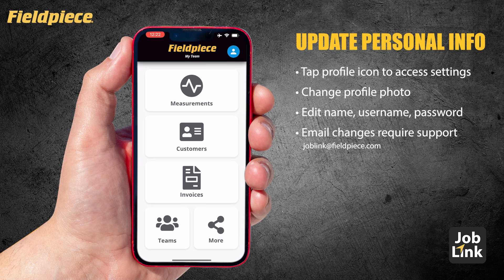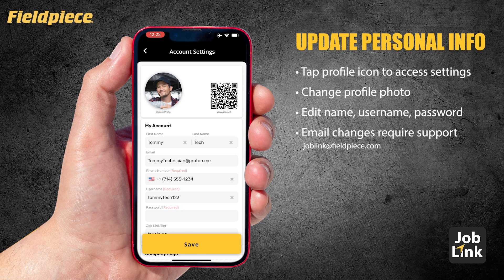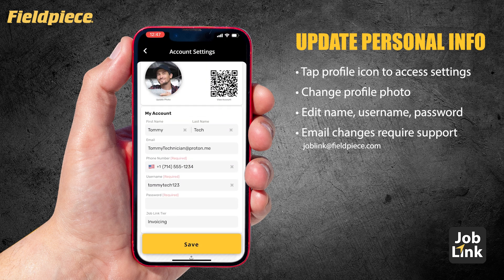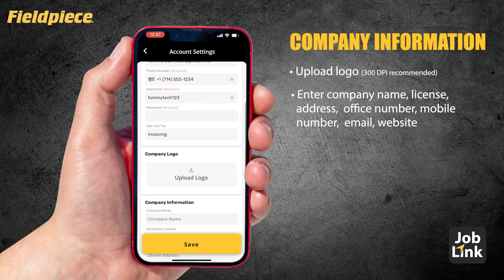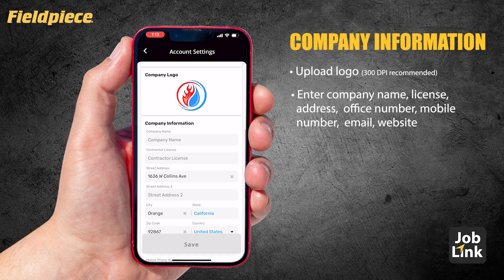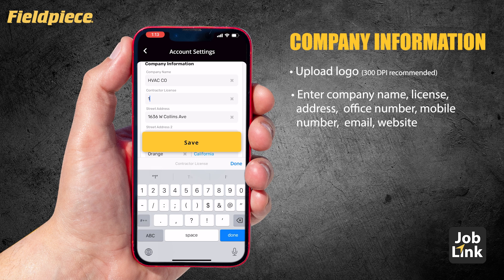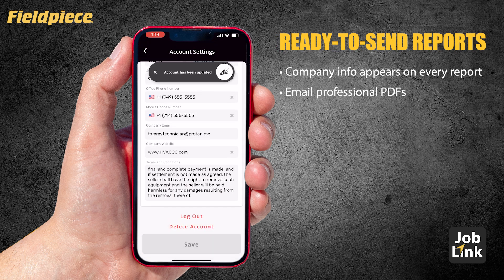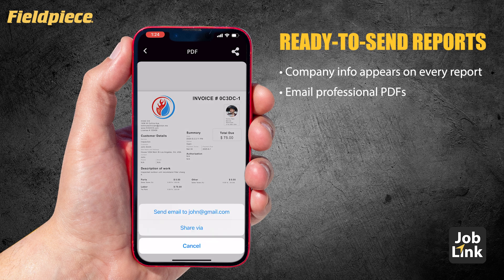How to Customize Reports in Job Link® App: Branding, Info & Terms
Learn how to make your Job Link® system truly your own! From uploading a sharp company logo to editing contact info and customizing invoice terms, you’ll see how easy it is to keep your business looking professional and up-to-date in every report you send.

00:00 Introduction: Why Customize Your Job Link System?
00:15 Accessing Account Settings
00:26 Updating Your Profile and Password
00:45 Email Change Policy
01:08 Changing Your Company Information
01:31 Uploading a Company Logo
01:32 Customizing Terms & Conditions for Reports and Invoices
01:50 Finalizing Your Company Details
01:57 Sending Professional Reports